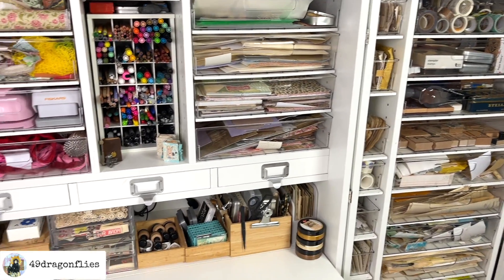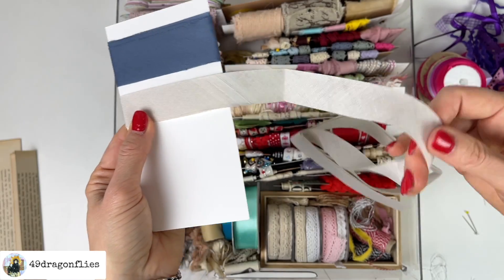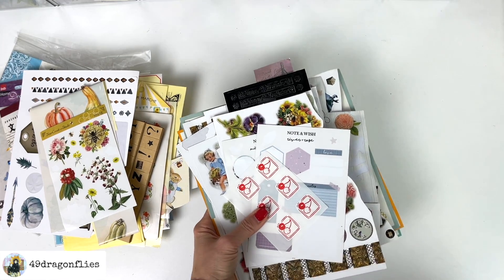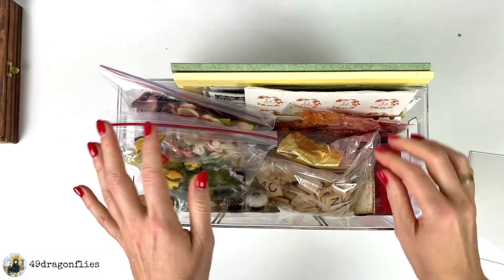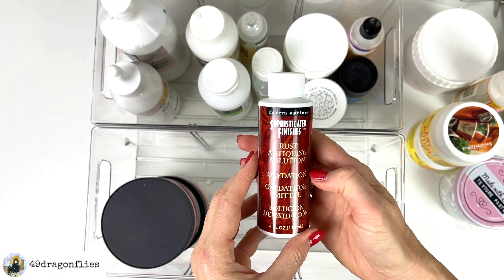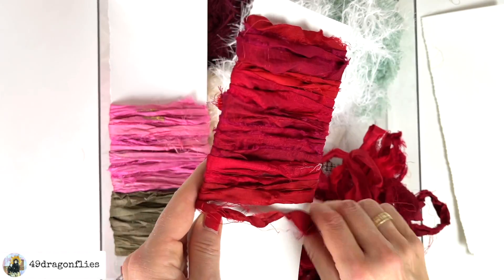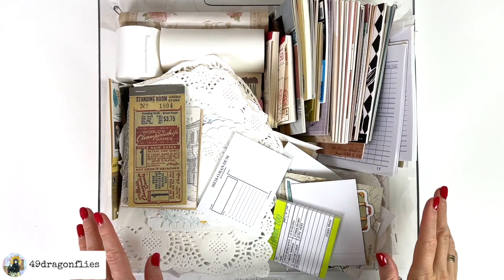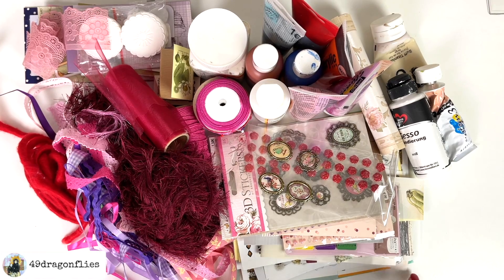Are You Overwhelmed With Your Craft Supplies? Let's Declutter/Organize Part 2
I don't have a craft room, so I need to regularly declutter and organize my craft supplies to keep it contained. Are you also overwhelmed with your craft supplies as well? Let's declutter together!

*6 Pack Blending Brush Set
*3 in 1 Glue 4 oz. bottle
*12 Digit Rubber Rolling Alphabet Stamp